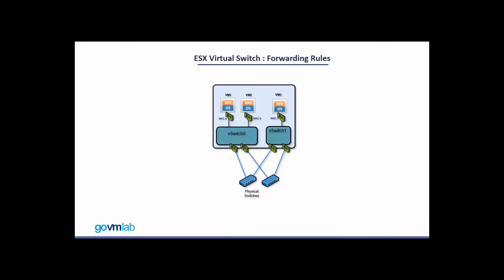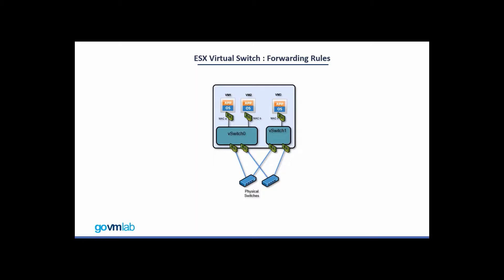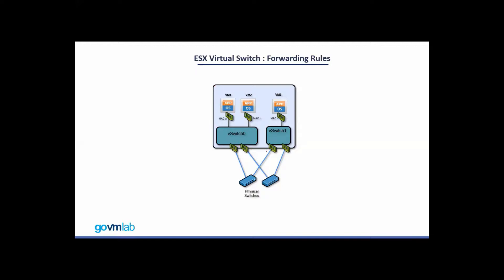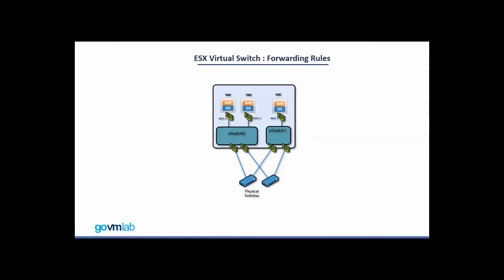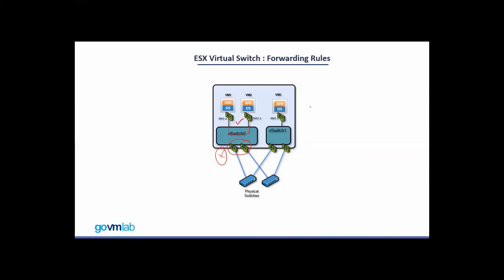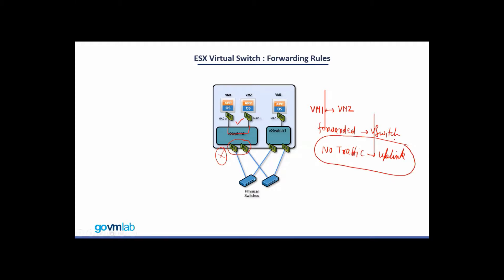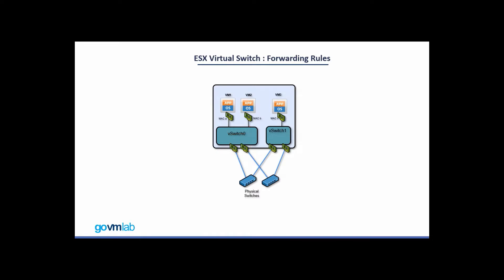Part 3. vSphere Networking: A Beginner's Guide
Have you ever had confusion about vSwitch Supported and Unsupported Data Path?

🤔Have you ever had query, whether traffic will go over uplink or not when vms are residing on same vSwitch or different portgroups of same vSwitch?

🤔Have you ever had query, in what scenario, vSwitch traffic goes over the uplink?

If YES then DON'T MISS to watch out this Video Tutorial covering basics of vSphere Networking and Virtual Switch Supported and Unsupported I/O Path.

I hope you would find this video tutorial useful.